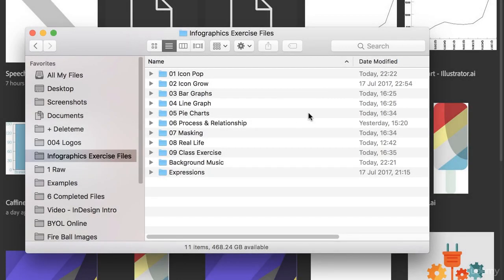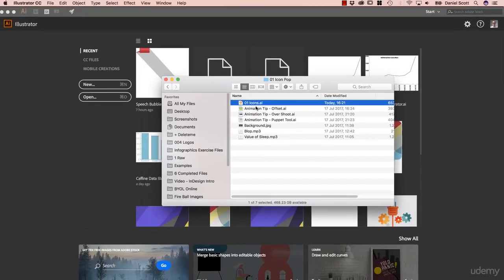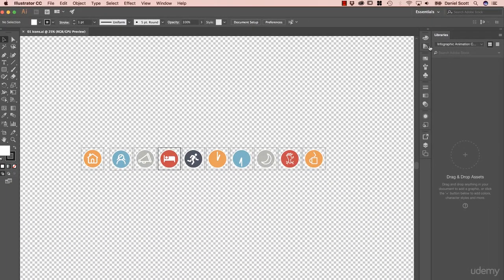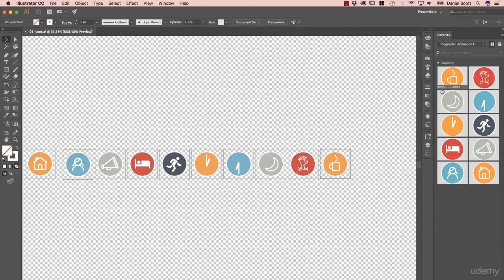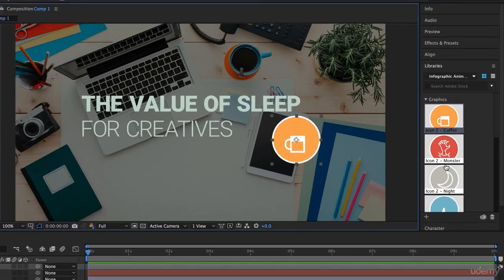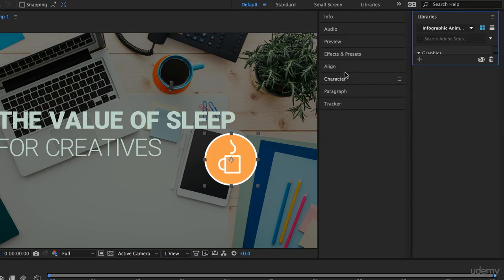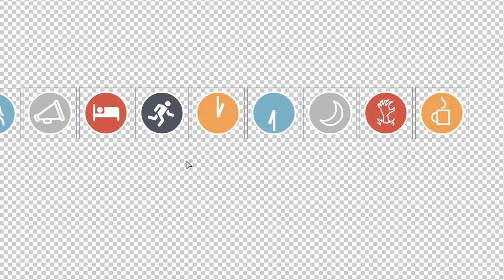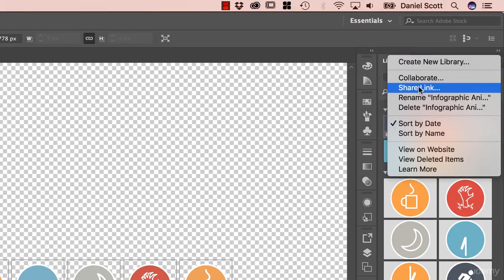#09 - CC Libraries Are Amazing In After Effects. Start Using Them Now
In this video we are going to look at CC libraries and why they're awesome for you and for graphics.